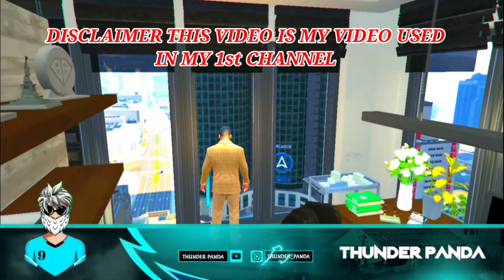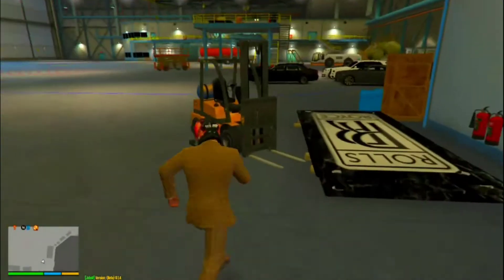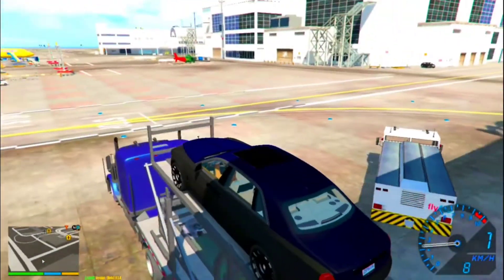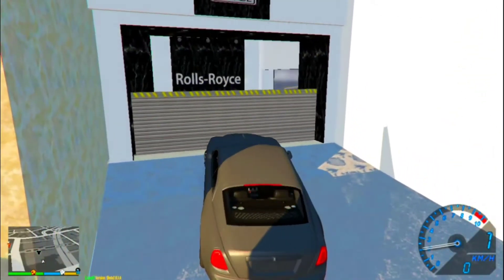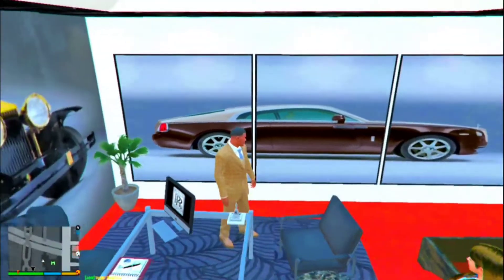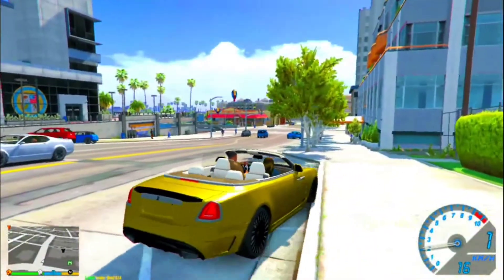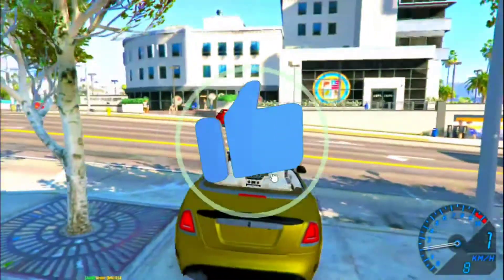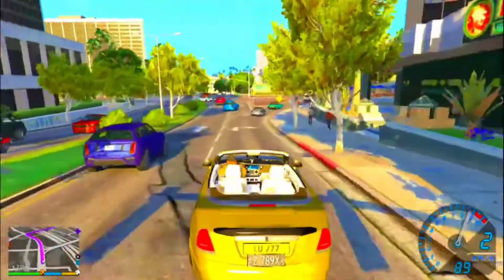GTA5 TAMIL|| LOVE AT FIRST SIGHT || Franklin fall in love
guys plzz mention some name to that female mod ❤

MODS USED👇👇
NARUTO POWER SCRIPT 👇